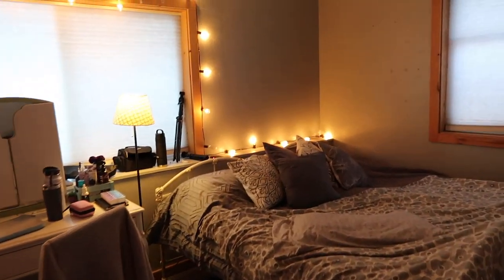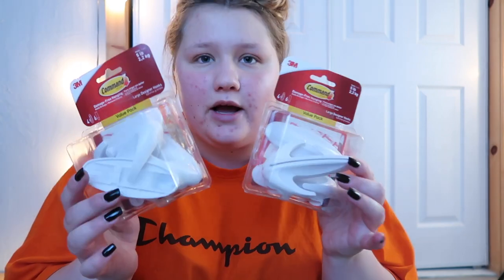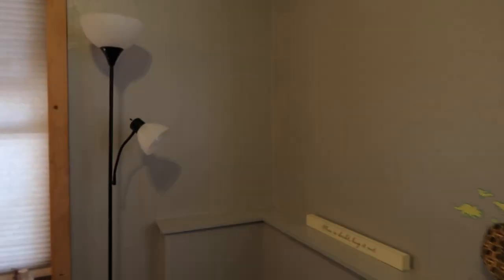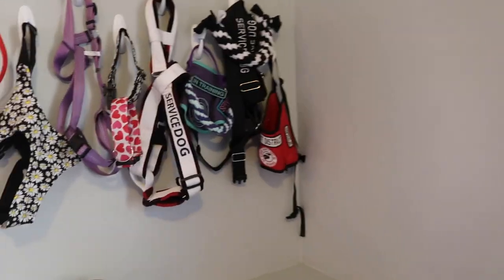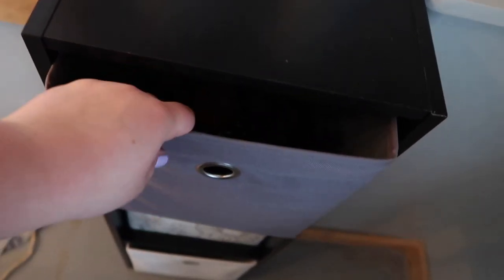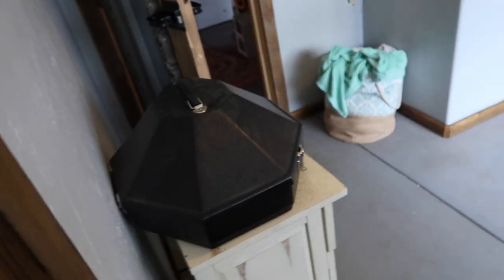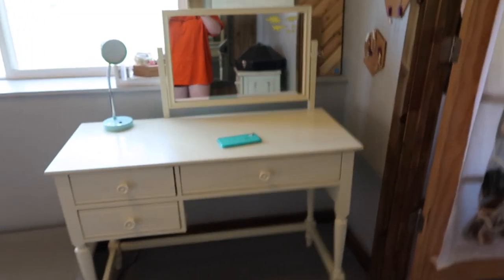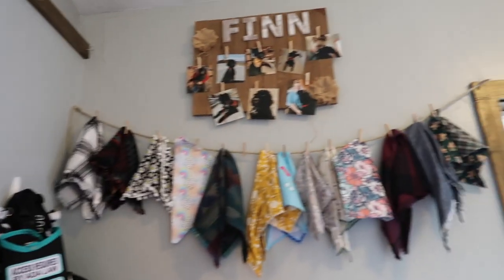ORGANIZING MY SERVICE DOG GEAR! :)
⇩WHAT IS A SERVICE DOG?⇩

⇩FAQ:⇩
•how old is finnegan? he was born on 04/11/2020!
•what breed is he? standard poodle!
•what type of service dog is he? psychiatric/medical alert and response service dog in training!
•where do you live? colorado!

✰ love you besties.